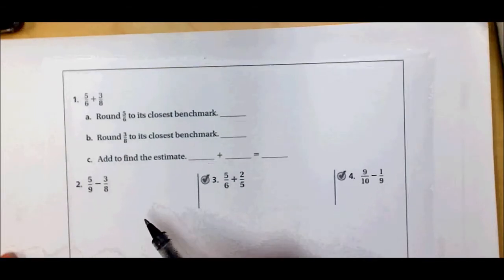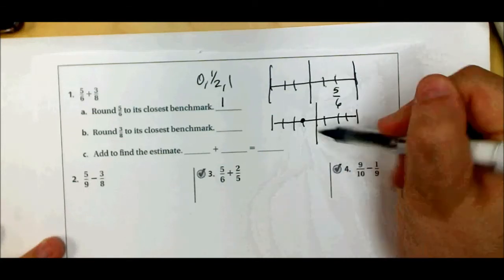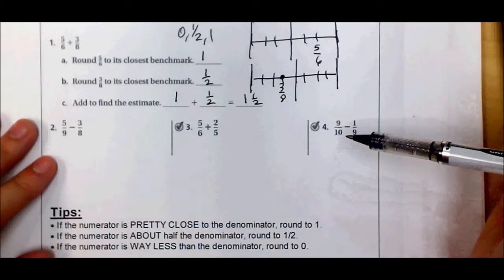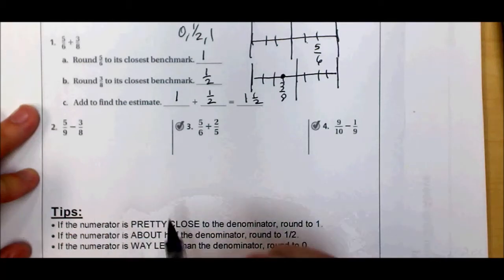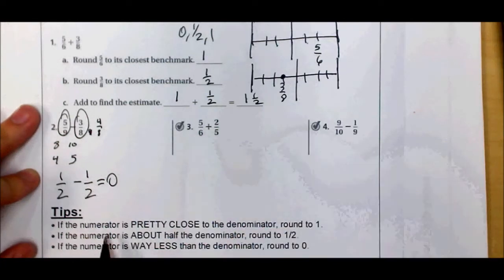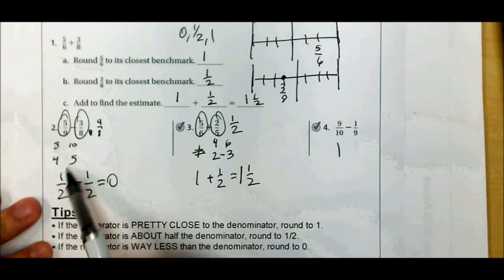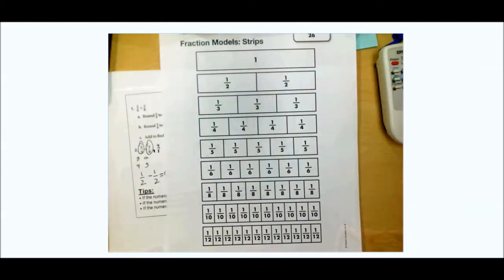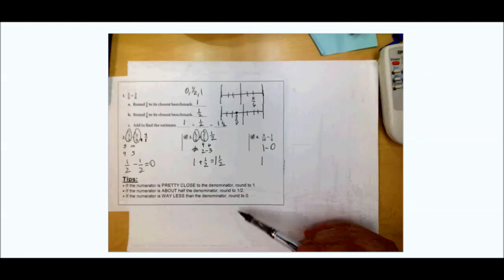5-3: Estimating Fraction Sums & Differences